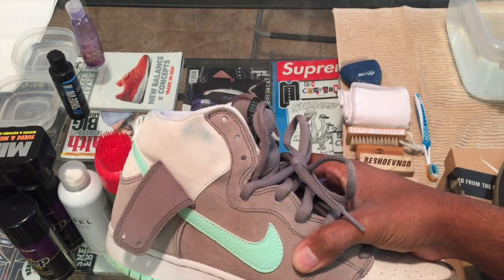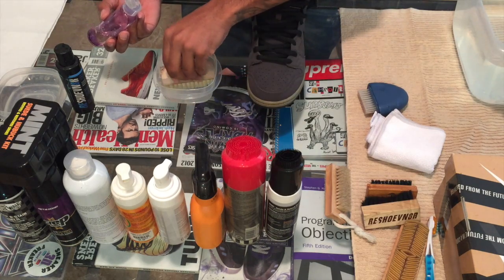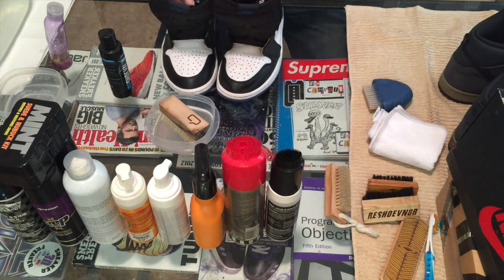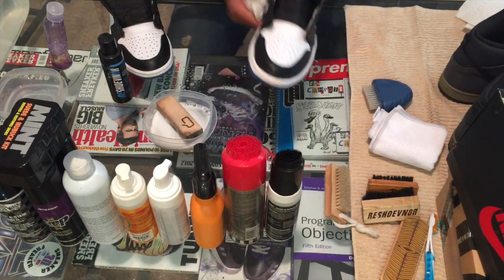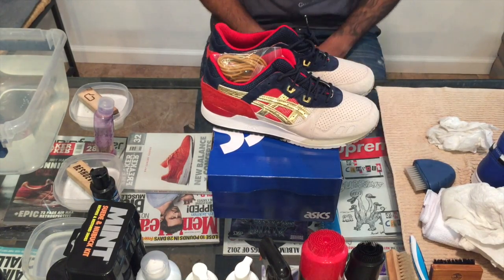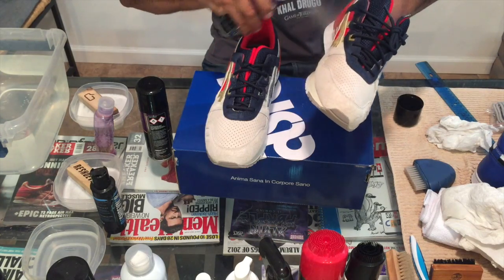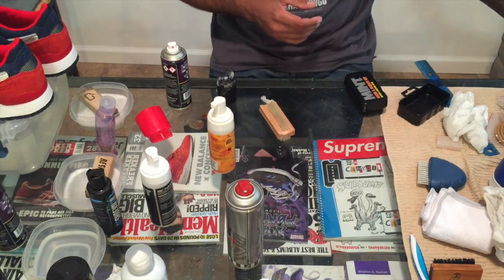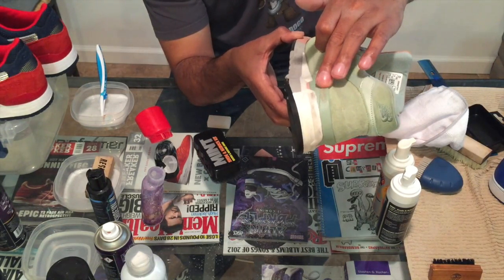shoe cleaner review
a somewhat brief breakdown of what products I find work the best when cleaning leather, suede and various other materials. I'm also still having a hard time putting music in the back round fi someone could help out that would be appreciated